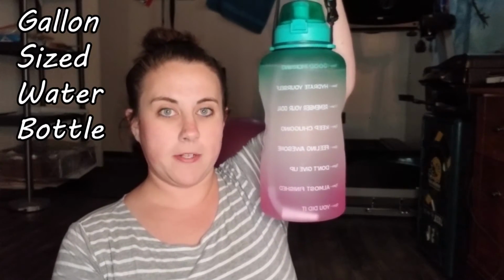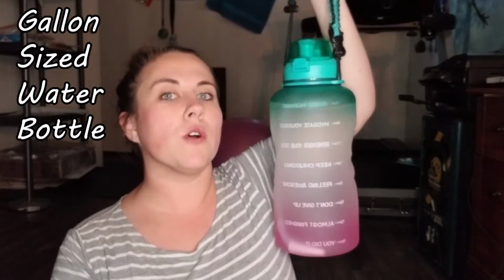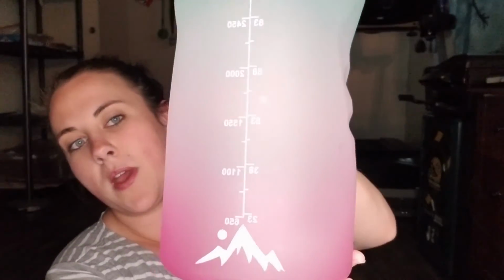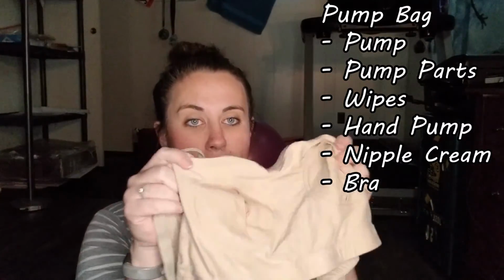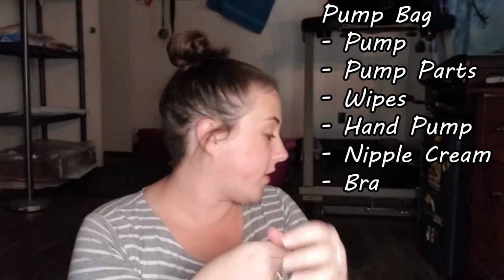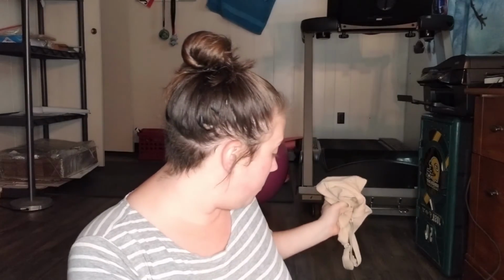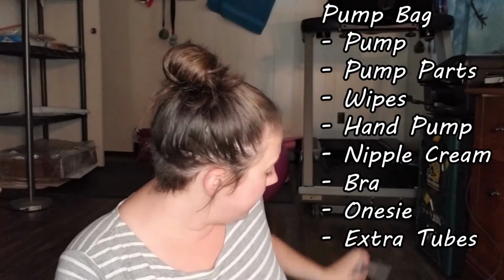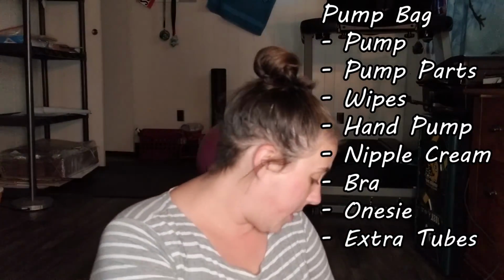What's in my Pump Bag?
Headed back to work soon from maternity leave? Ugh, I feel you. It sucks to leave your baby, but to add on pumping at work is just a whole other ball game. In this episode, I share what's in my pumping bag and I how survive pumping at work.